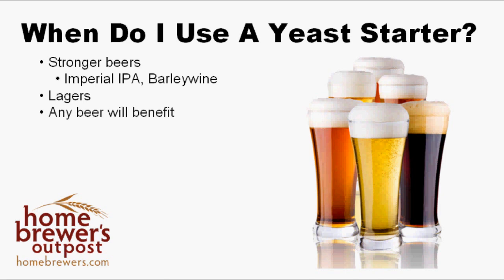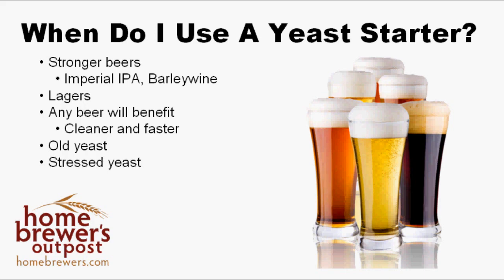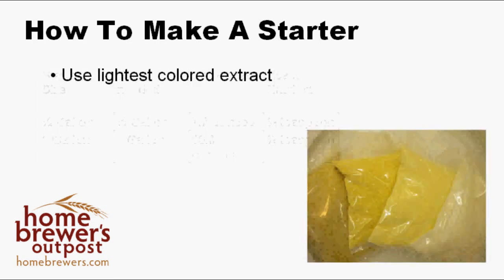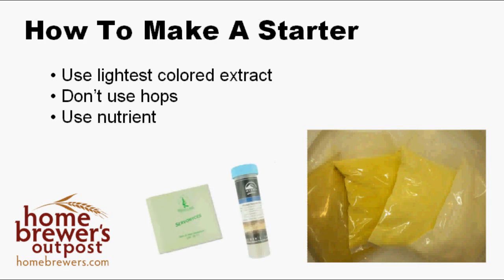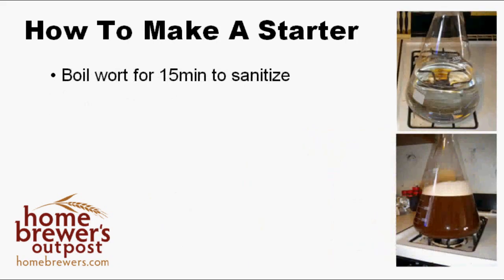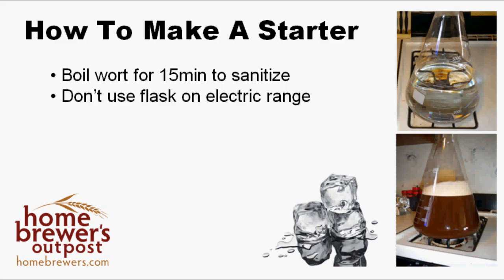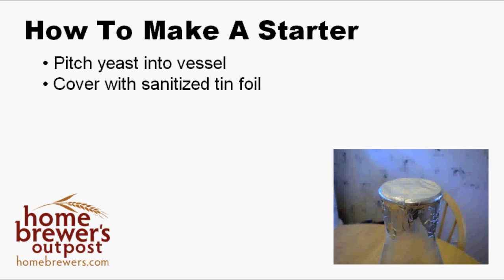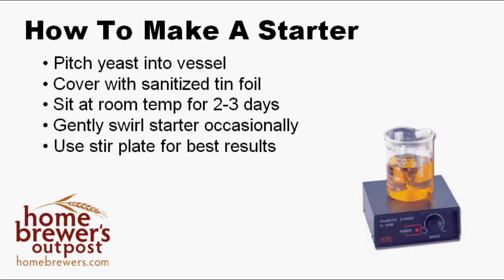Yeast Starters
- Learn how to make a yeast starter and why it will help you brew better beer!